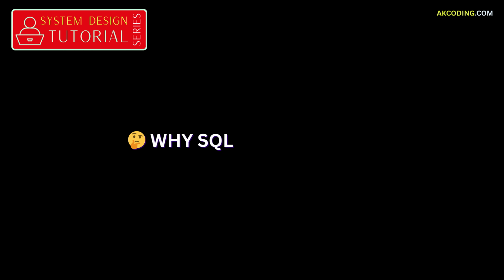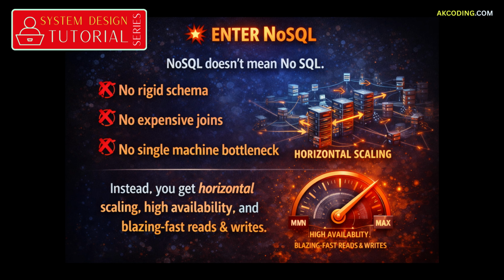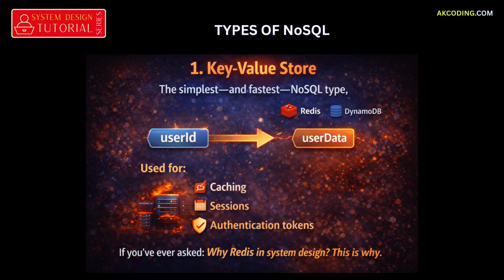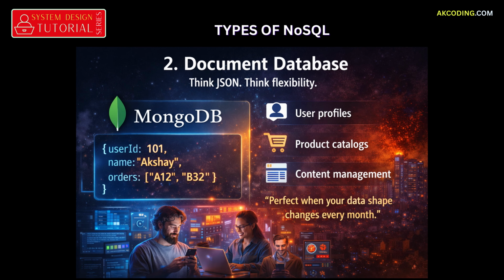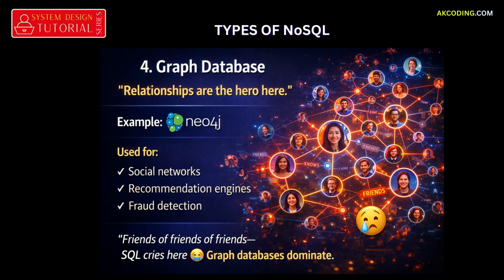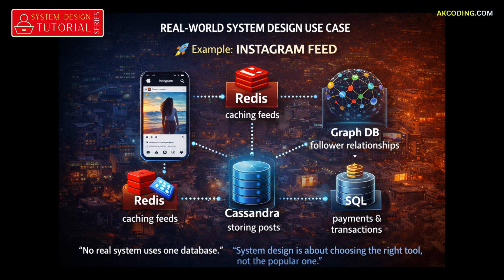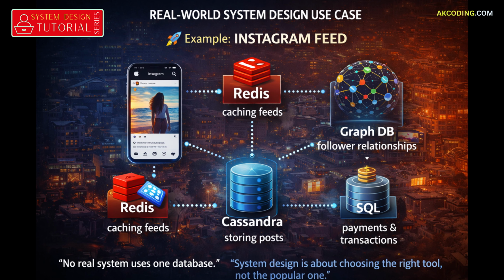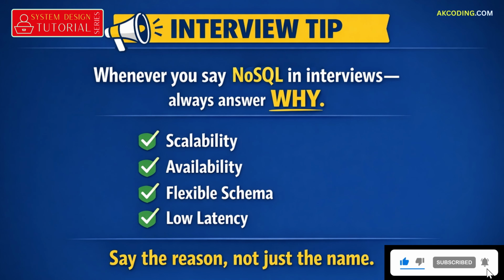SQL Has a Breaking Point | Here's Where NoSQL Wins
The SHOCKING Truth About NoSQL in System Design Interviews
WHY SQL FAILS AT SCALE
TYPES OF NoSQL
REAL-WORLD SYSTEM DESIGN USE CASE
SQL vs NoSQL (WHEN TO USE WHAT)